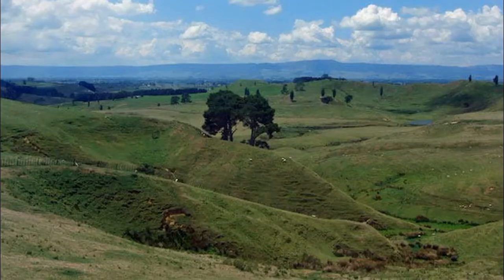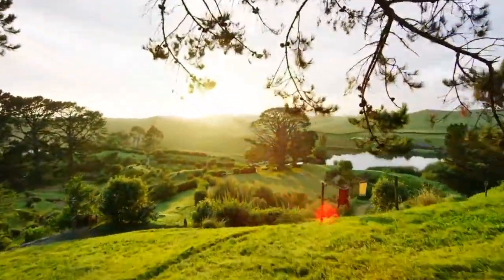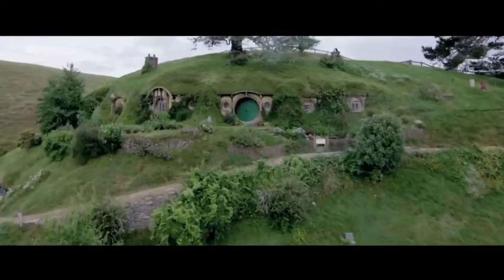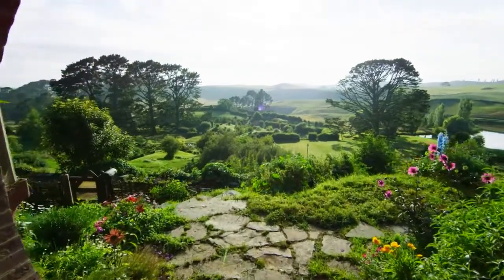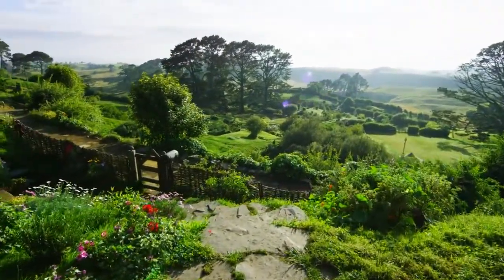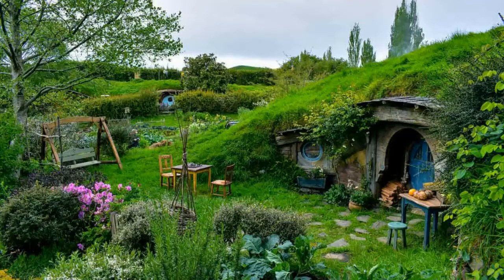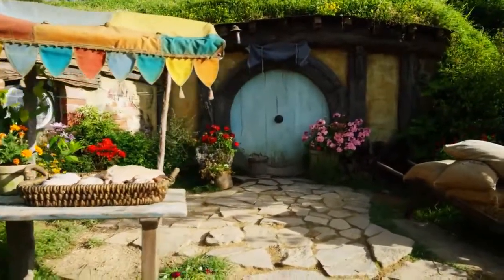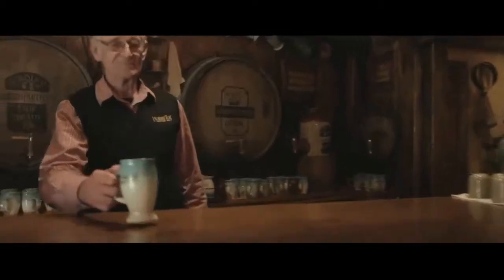Hobbiton : The beautiful village!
The Hobbiton where Hobbits live, it actually exists and it is one of the most visited places in New Zealand.